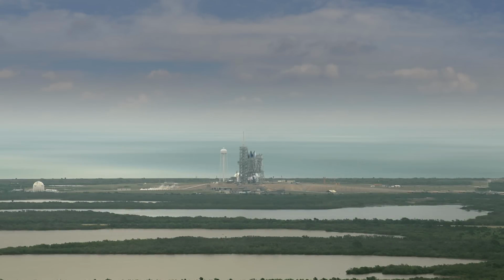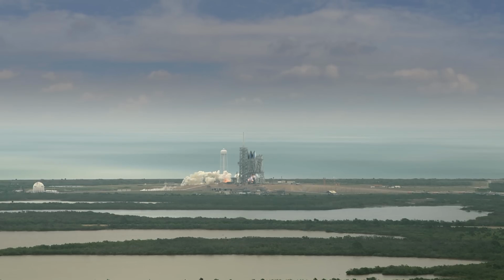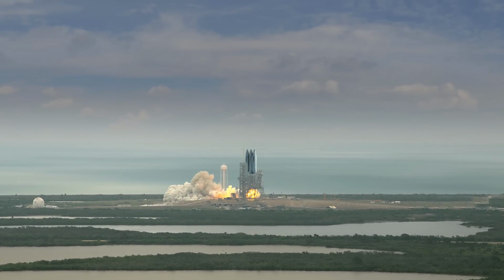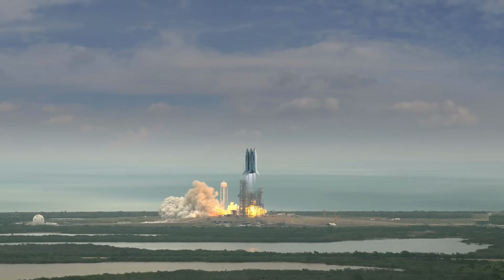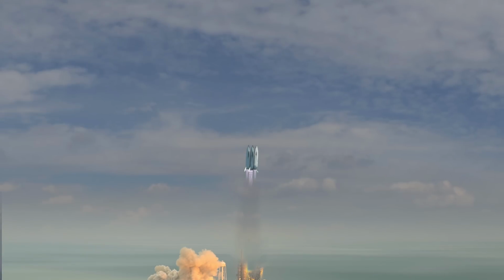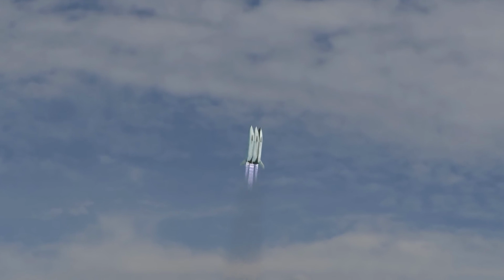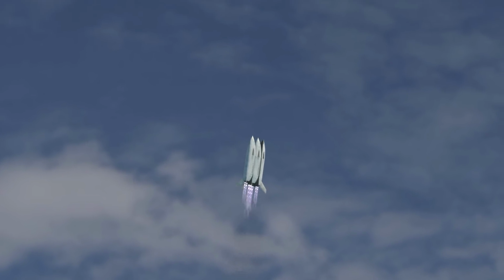U.S. Air Force Reusable Space Shuttle: The Triamese by Convair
Triamese reusable space transportation system has attractive operational capability and significantly reduced operational cost, The concept has been named Triamese, since it uses three virtually identical elements to deliver its payload to orbit, Each element is a rocket powered, vertical takeoff, horizontal landing, reusable vehicle. Good subsonic performance, attained by variable geometry wings, coupled with the use of turbofan engines provides a cruise capability which enhances both operational and logistics activities. Two of the vehicle elements operate as boosters from liftoff to a staging velocity of about 8,000 - fps, after which they decelerate and fly subsonically to a suitable landing site. The orbital elements, complete with payload, then accelerates to low earth orbit. Prior to staging, the rocket engines of all three elements are operating with propellants from
the booster elements.